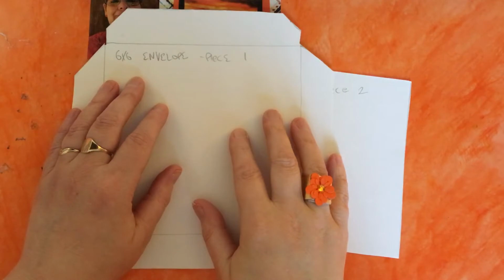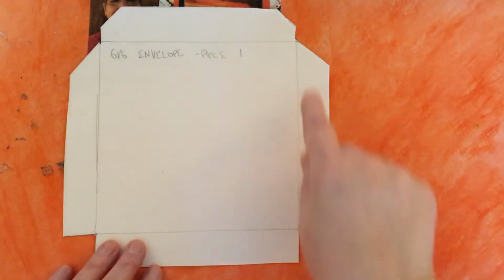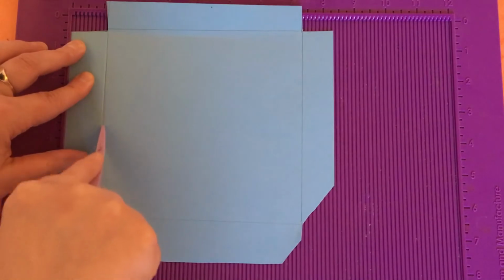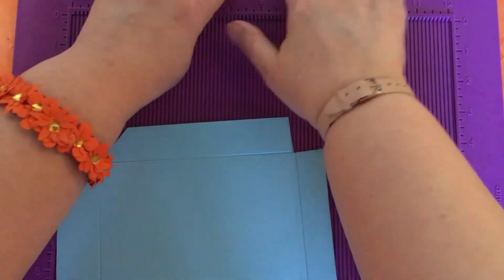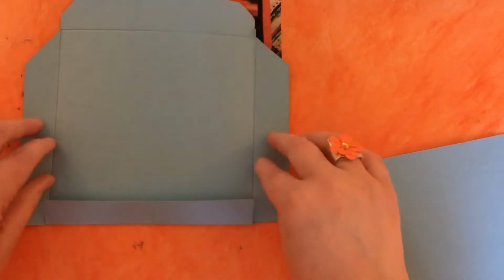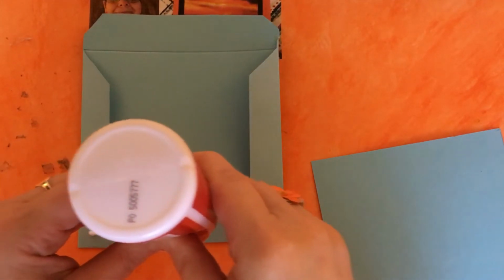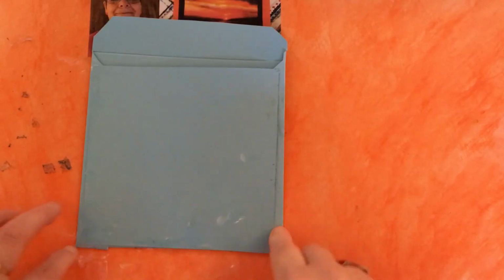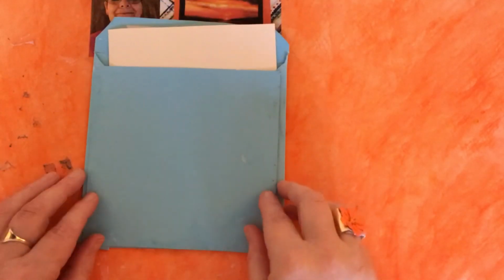Make this easy square envelope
This envelope was made from a simple template set. It was designed to take a 6x6 greeting card.
Piece 1 has a main area of 6x6 and the flaps are 1 inch deep.
Piece 2 is five and a half inches squared.
I used a strip of double sided tape for the closure, but you could use envelope glue if you want to.